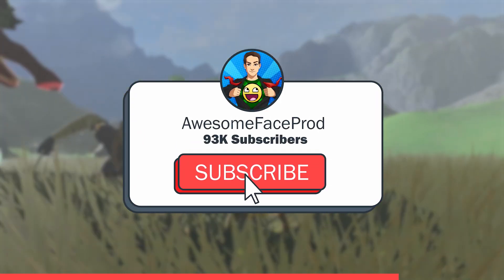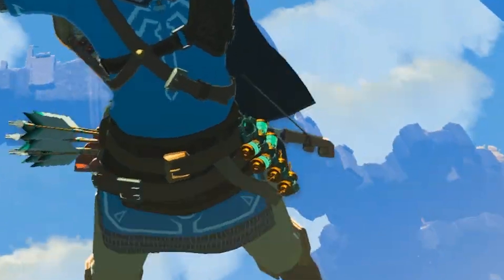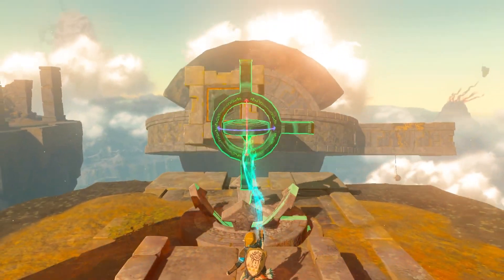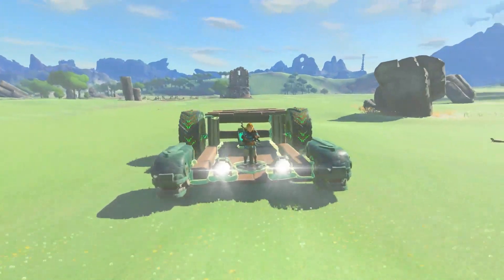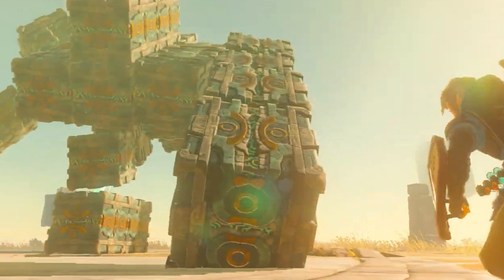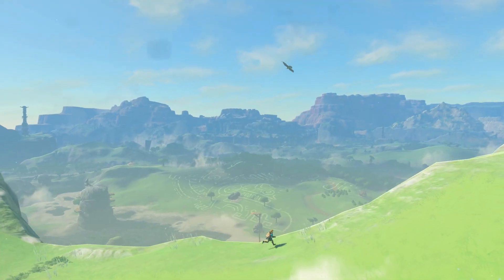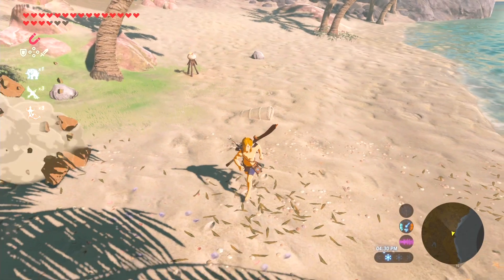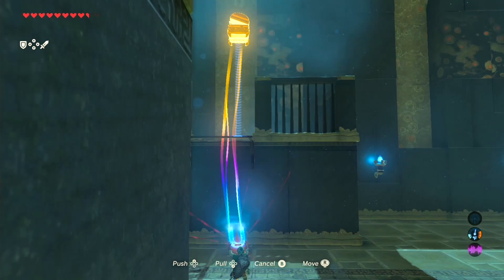How Crafting Will Work in Tears of the Kingdom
The Legend of Zelda: Tears of the Kingdom features a new crafting system. In this video I go over how I believe the system works, how it will be used to craft items, weapons, gear, and vehicles to make our adventure around Hyrule better!